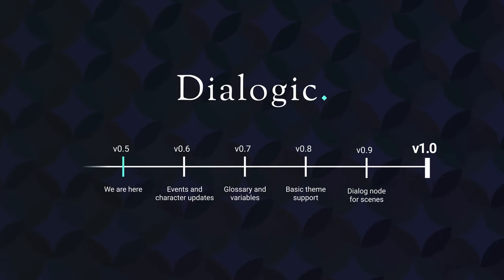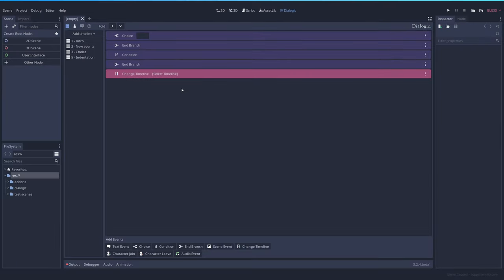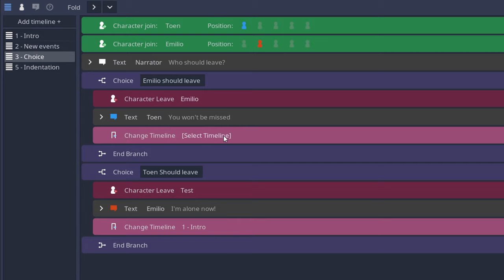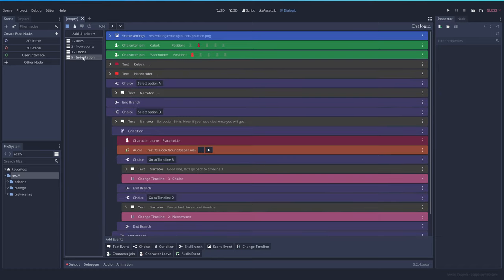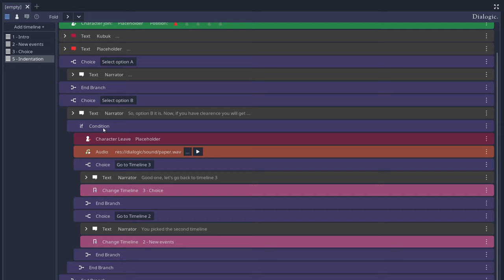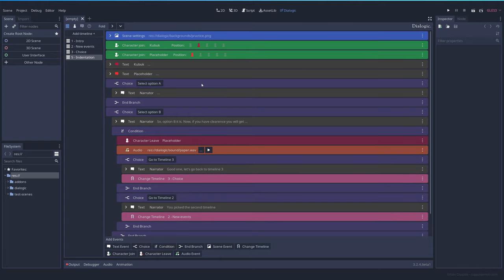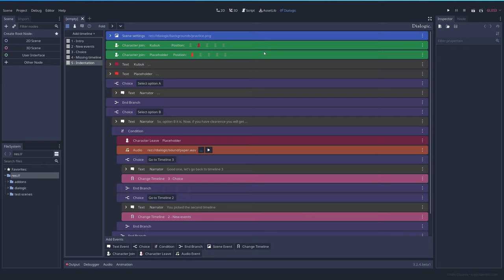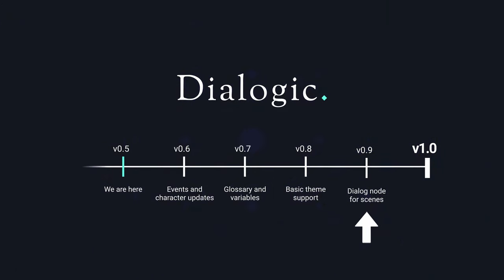Dialogic v0.5 - Indentation magic and branches - Devlog 2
The latest version comes with a lot of improvements and explores how the basic branching will work. This addon is under active development so many things might change in the near future.

0:00 - Intro
0:28 - UI improvements
0:51 - New events
1:20 - Simple choice
2:36 - Drag and drop!
2:55 - Indentation and branches
4:39 - Help messages
5:20 - Updated colors
5:47 - Timeline
6:28 - Outro